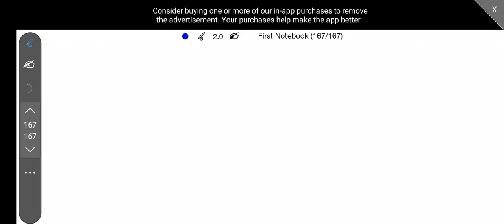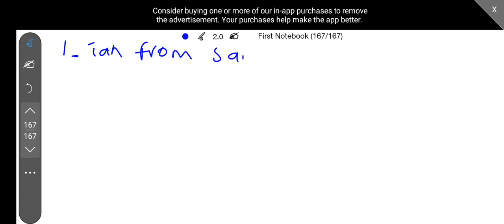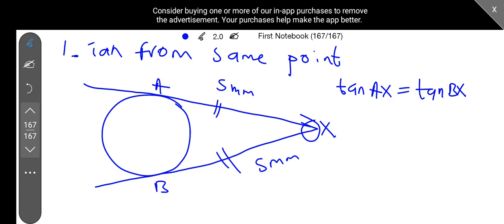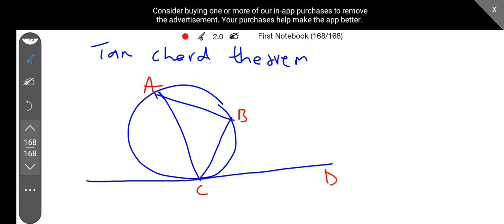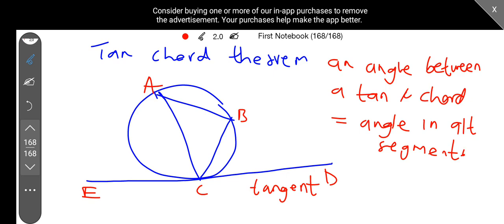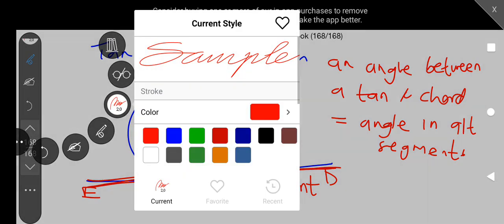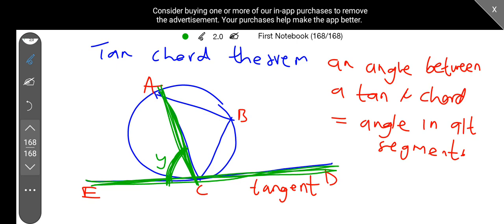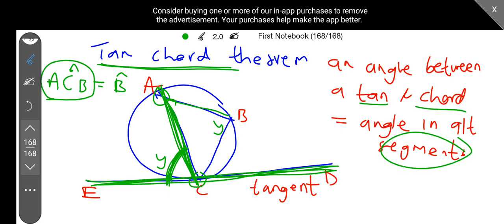Euclidean geometry (Tangents to a circle) theorems.